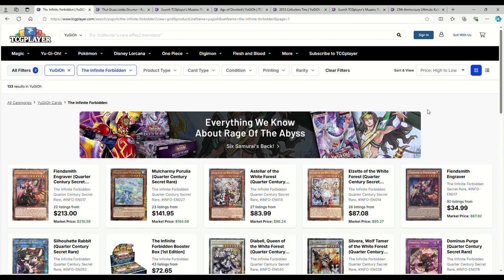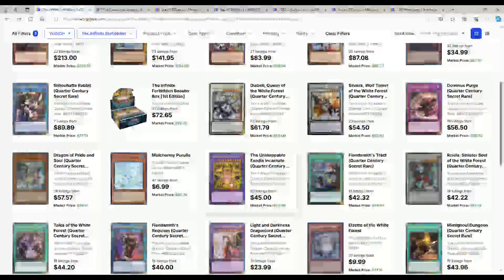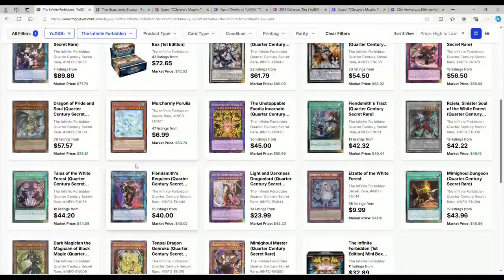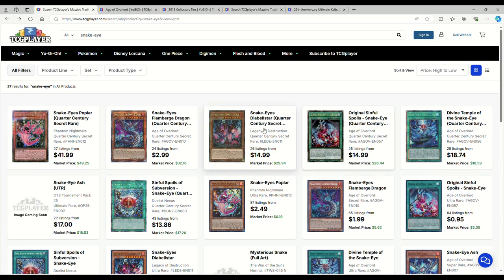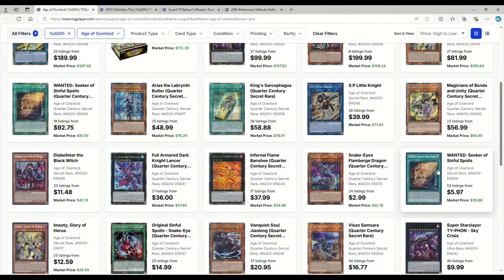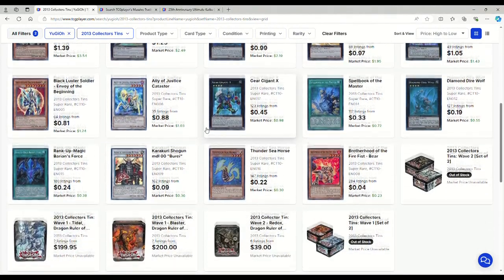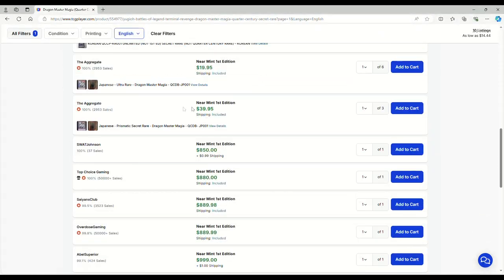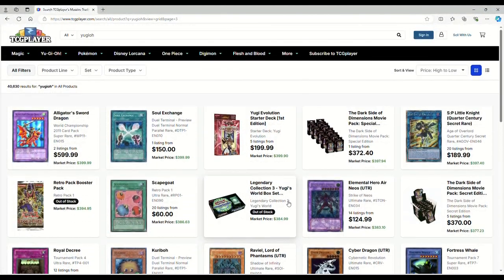YUGIOH IS CHEAP NOW! Yugioh Marketwatch 9-2-24